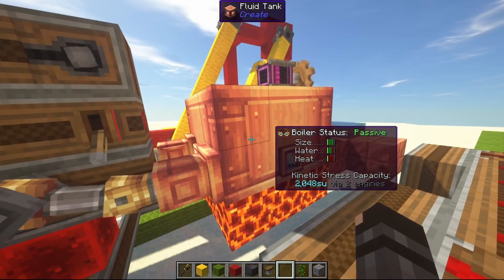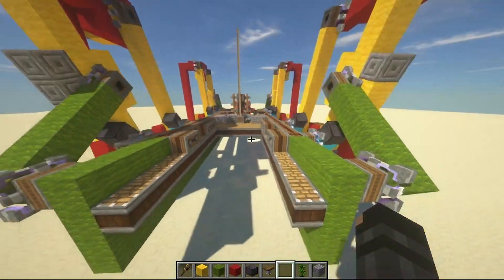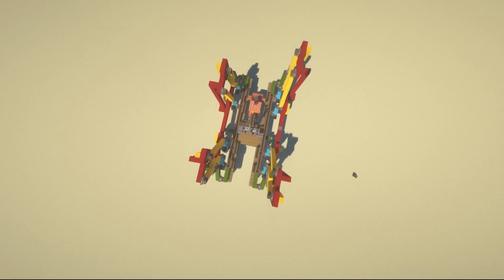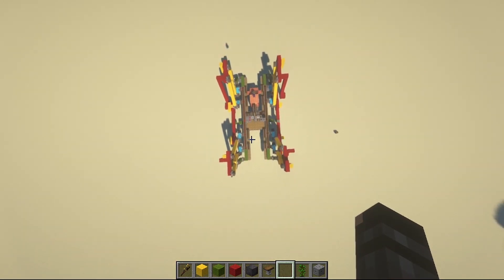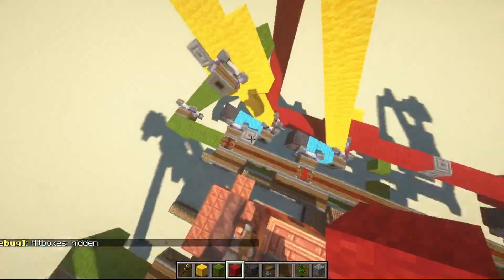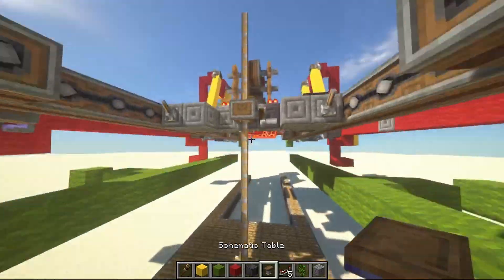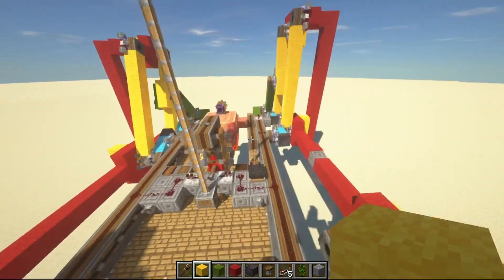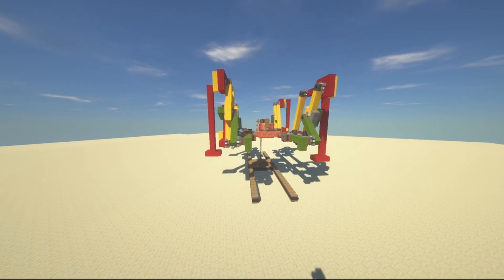This is how the Plantigrade Walking Machine made with Clockwork works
In depth explanation of the control and operation of the walking machine.
This is made with Cebyshev Lambda Linkages.